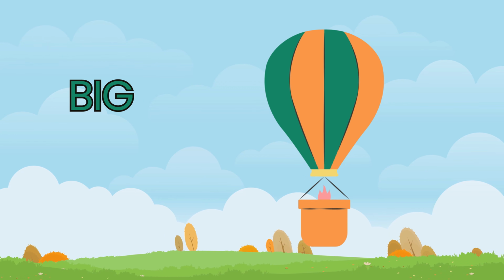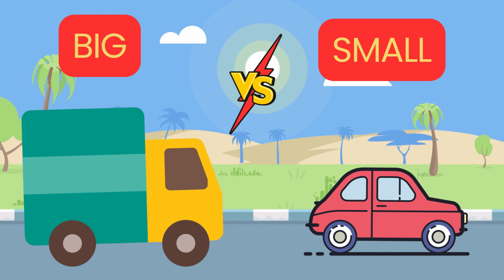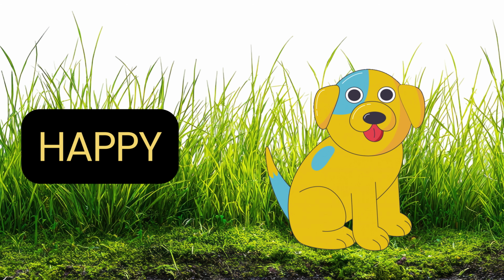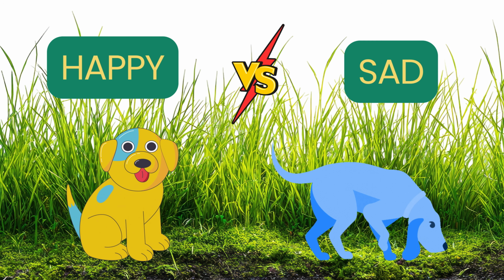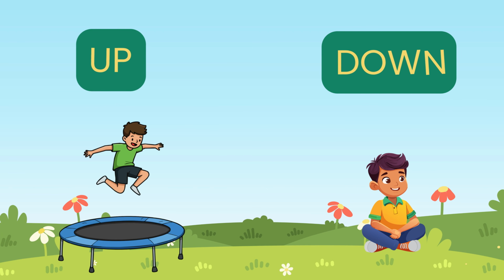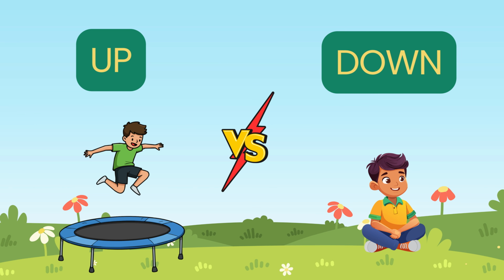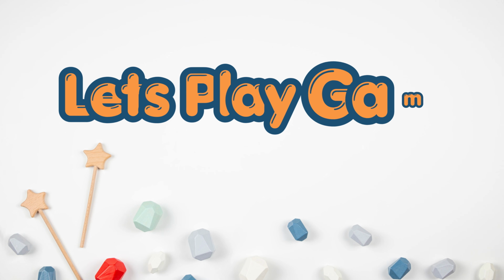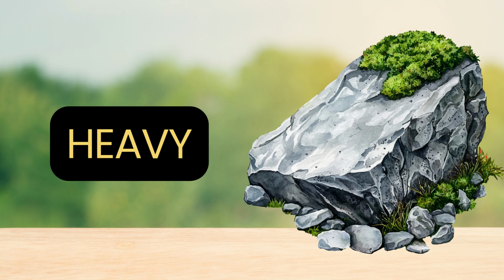Opposite Words for Kids | Learn Opposites with Pictures | English Vocabulary for Children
Welcome to Baby Bingo World Kids Learning! 🐶🌈

In this fun and educational video, kids will learn opposite words with colorful pictures and easy examples.

📚 Opposite Words Included:
✔ Happy – Sad
✔ Big – Small
✔ Hot – Cold
✔ Open – Closed
✔ Tall – Short
✔ Fast – Slow
✔ Full – Empty
✔ Heavy – Light

Perfect for:
👶 Toddlers
🧒 Preschool Kids
🎒 Kindergarten Children
📖 Early Learners